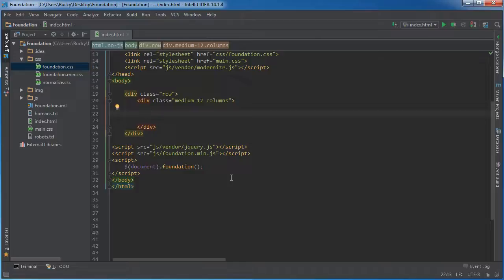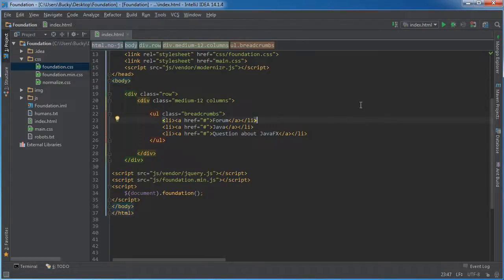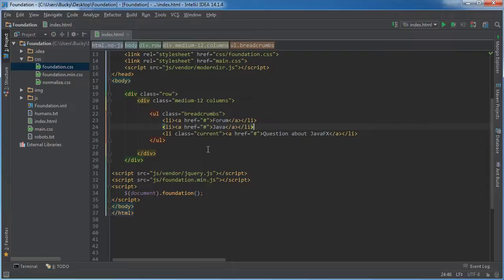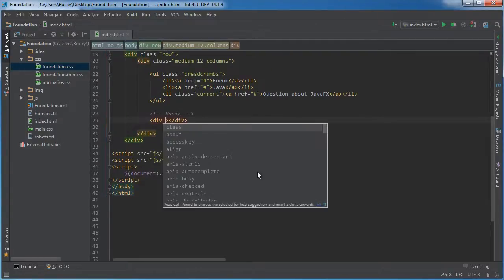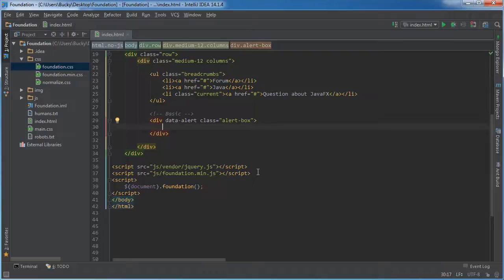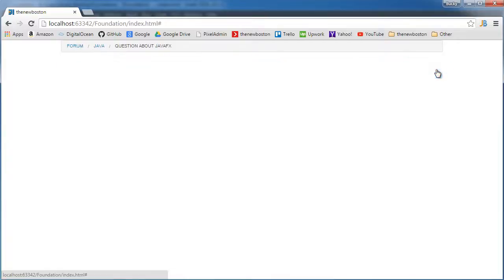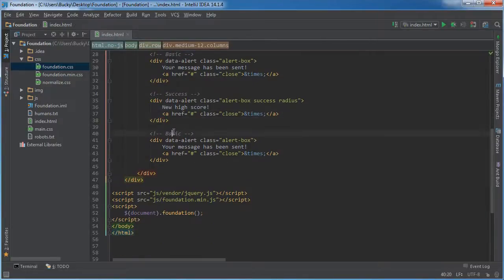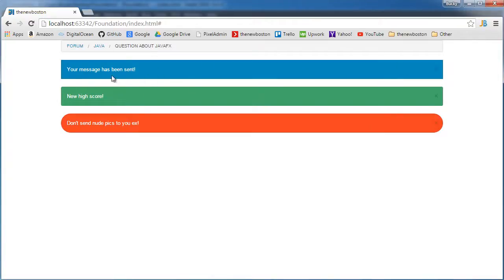Foundation for Responsive Web Design Tutorial 10 Breadcrumbs and Alerts